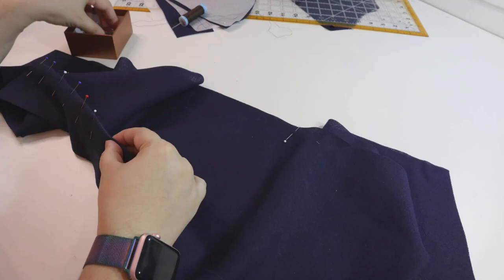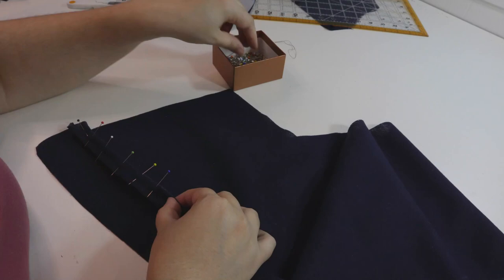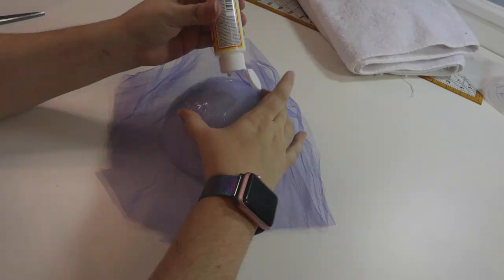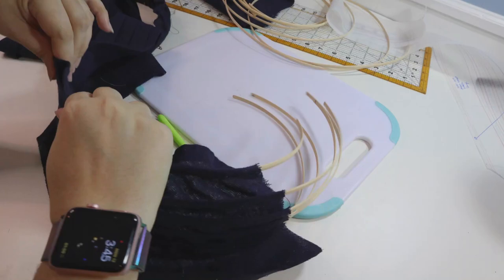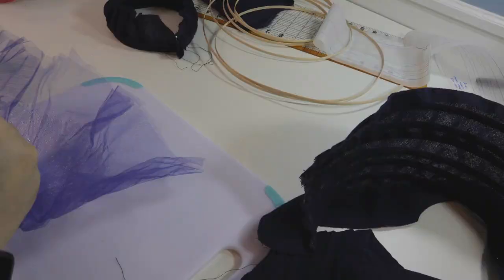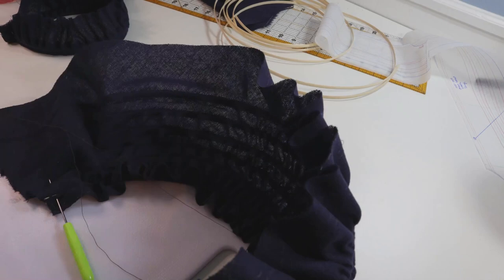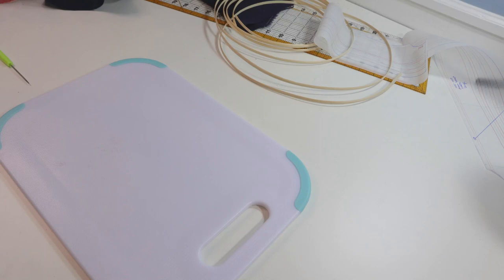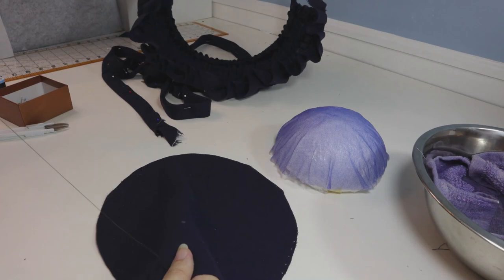Making an 1840s Drawn Bonnet with Wool Gauze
For my 1840s project I made myself a drawn bonnet! The wool gauze I used for this is deceptive- it looks opaque until you catch it at just the right angle!